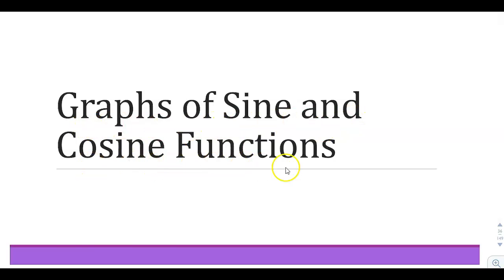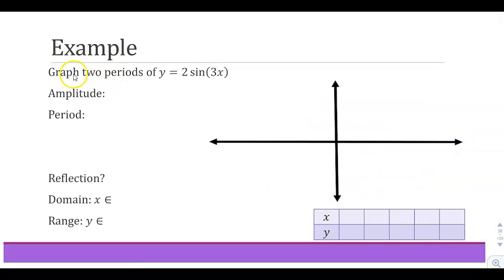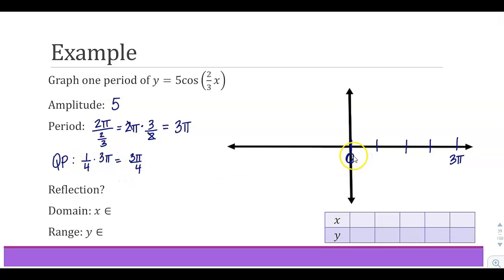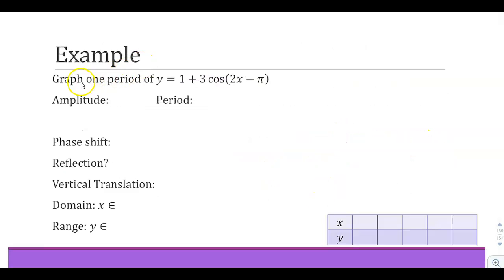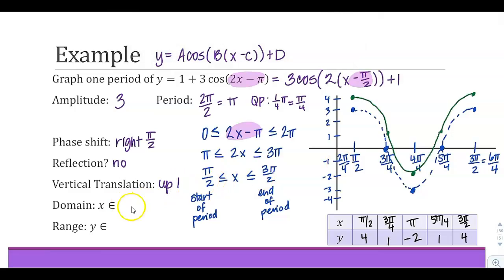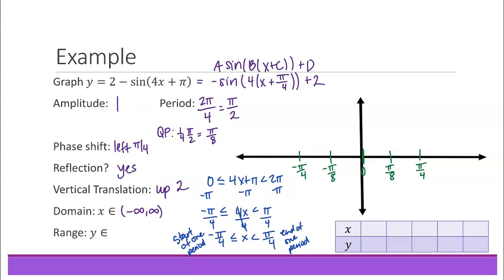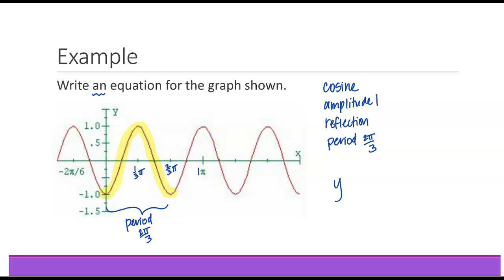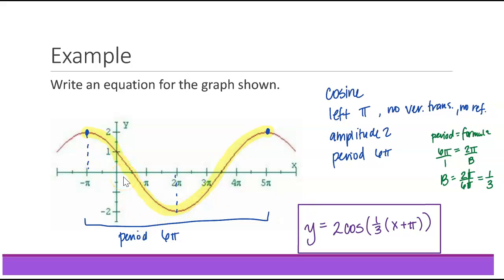Graphing Sine and Cosine Functions (Amplitude, Period, Phase Shift) updated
In this video, we walk through how to graph sine and cosine functions — from basic shapes to transformations like amplitude, period, phase shift, and vertical shift.

📈 Learn how to:
Graph y=sin(x) and y=cos(x)
Adjust for amplitude and vertical shifts
Calculate period using  2𝜋/b
Identify phase shifts and sketch graphs step-by-step

Perfect for:
✅ Precalculus and Trigonometry students
✅ College Algebra reviews
✅ AP Precalculus or SAT prep
✅ Anyone struggling with the visual side of trig!

🧠 This lesson is part of my Trig & Precalculus series at XO Math — where I help you build confidence in math one concept at a time.